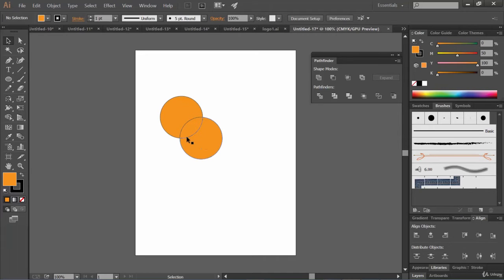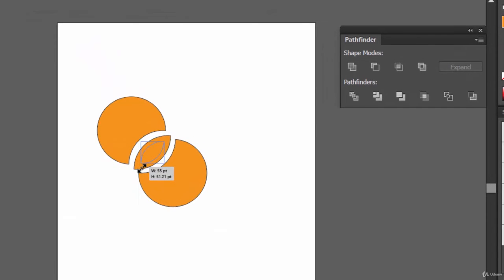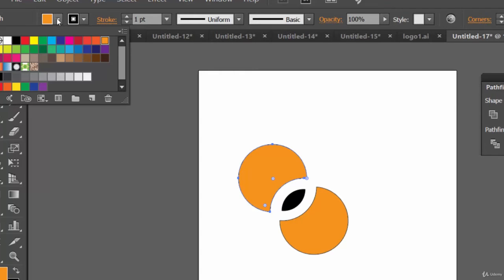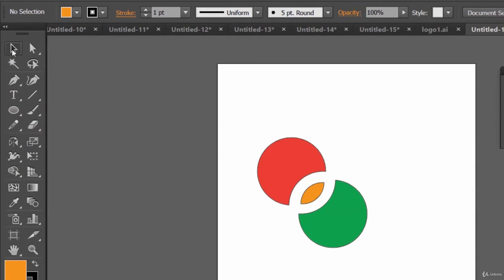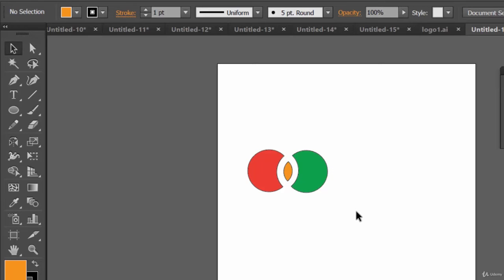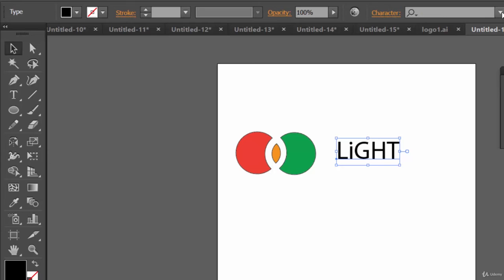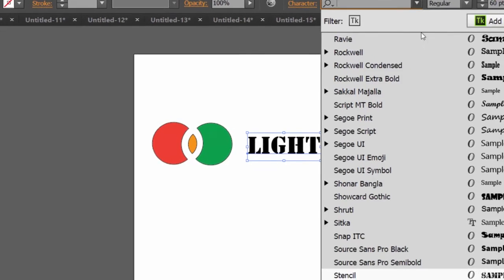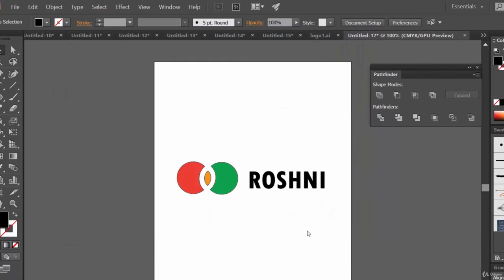New Logo Design Roshni Logo adobe illustrator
Hello friends will come to our first global design project.
I think you got it right.
Now let's proceed further.